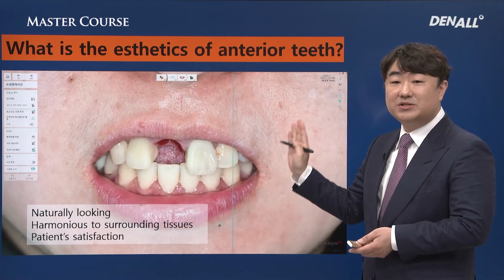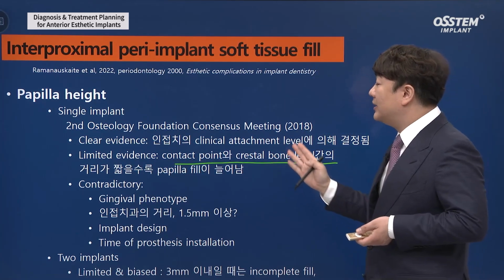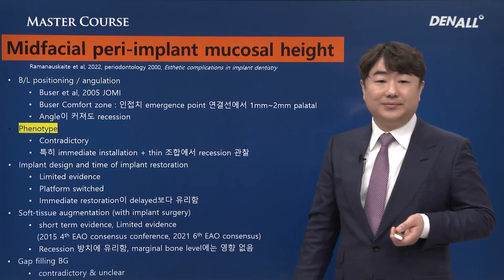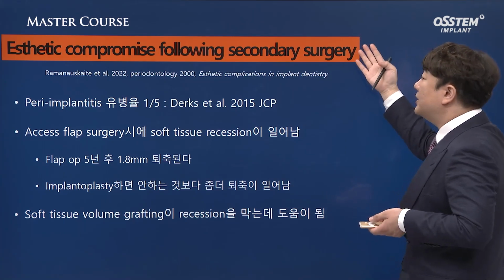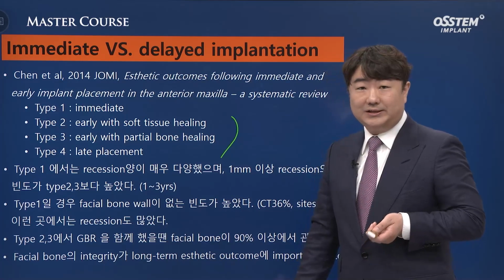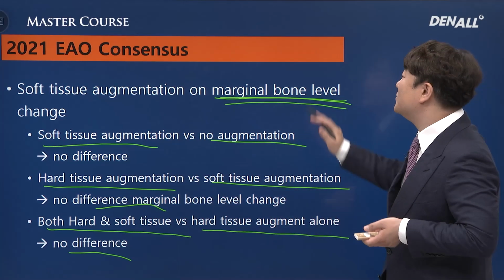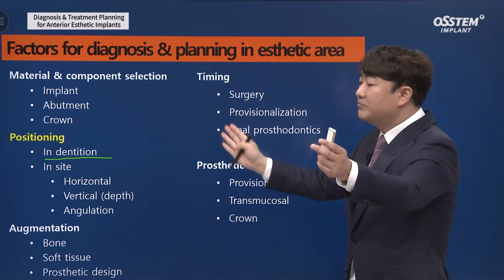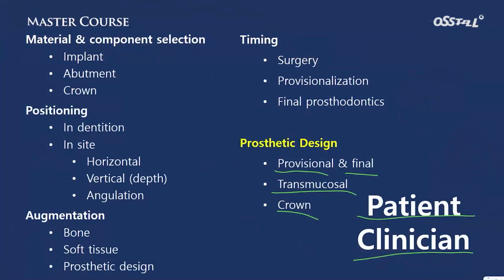[Master Course Season2 -PROSTHODONTICS]Diagnosis & Treatment Planning for Anterior Esthetic Implants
0) INTRO [00:00]
1) Abutment types [00:40]
  1-1) 1 piece abutment [01:07]
  1-2) 2 piece abutment [06:14]
  1-3) Multi piece abutment [19:31]
2) Selecting an abutment according to dimensions [21:30]
3) Digital abutment [31:41]